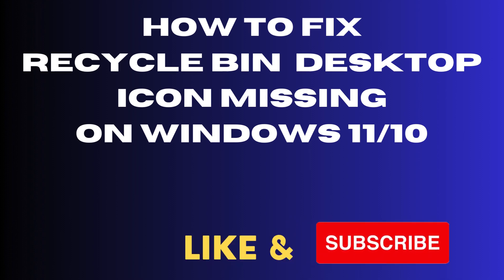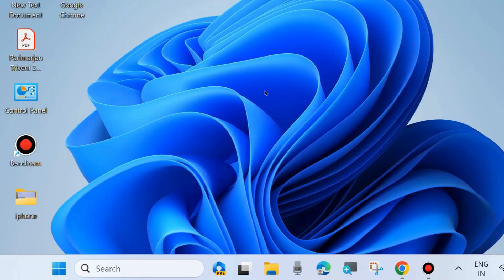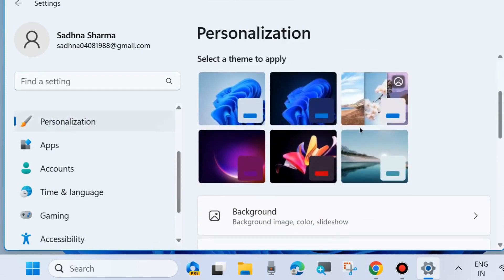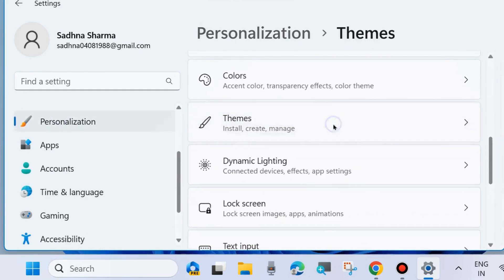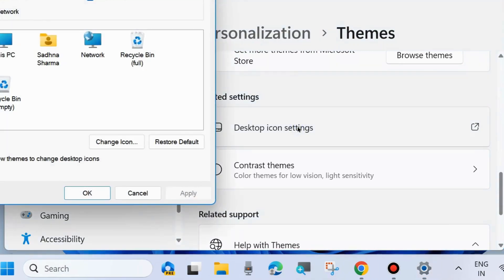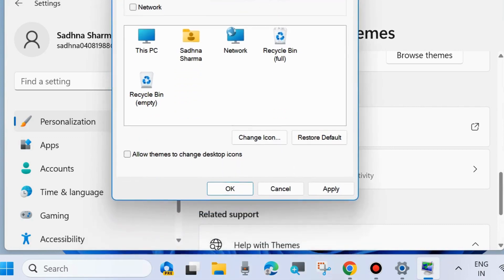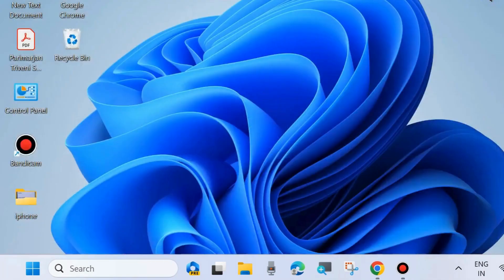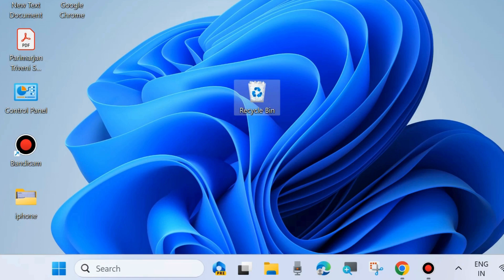Recycle Bin desktop icon not showing on Windows 11 / 10 Fix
How to show Recycle Bin desktop icon on Windows 11 / 10. How to Fix Recycle bin missing from Windows 11 desktop.

Fix error